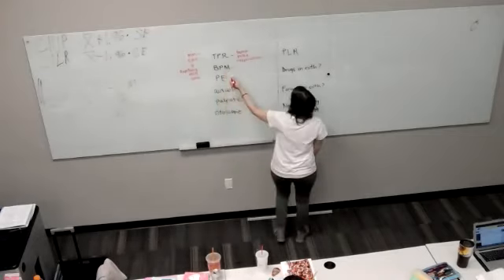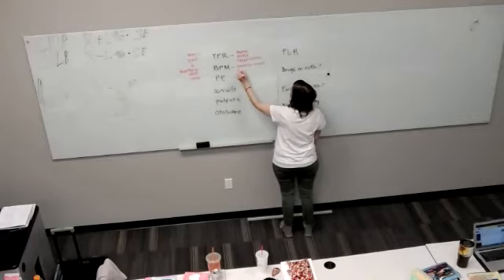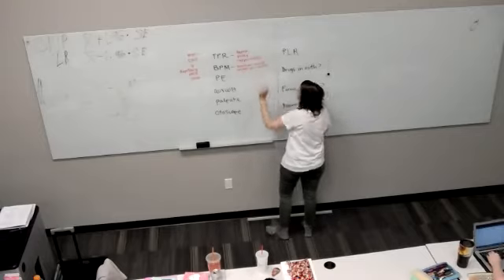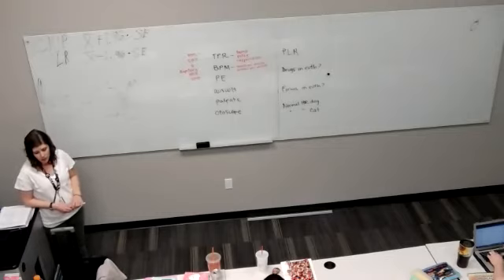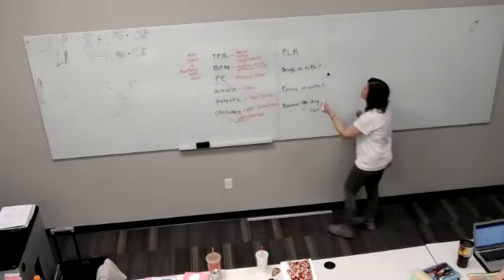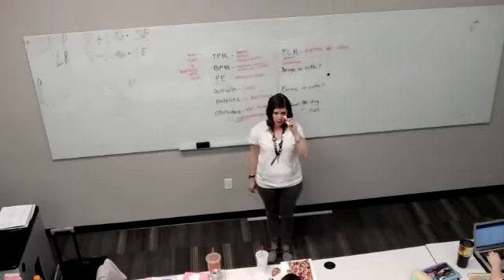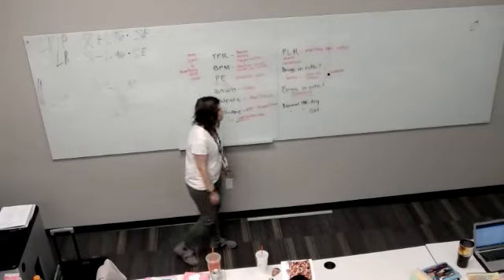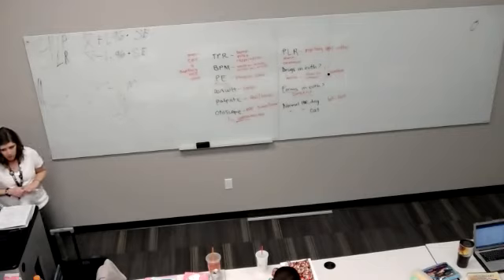intro euth talk